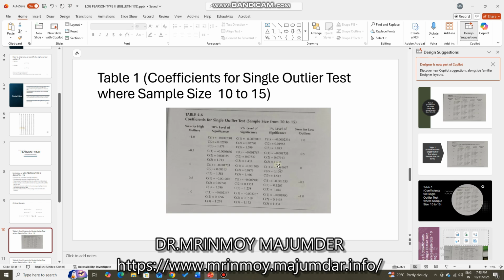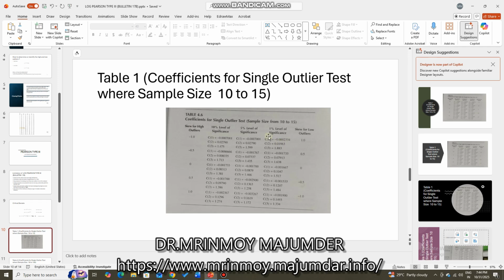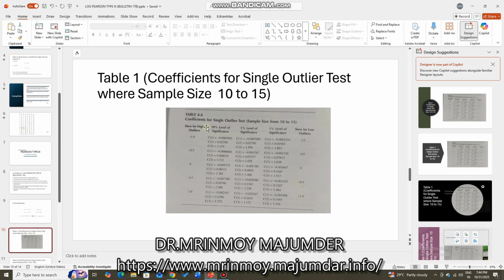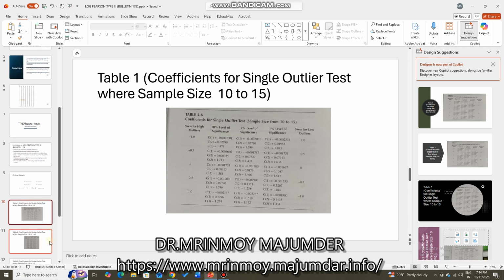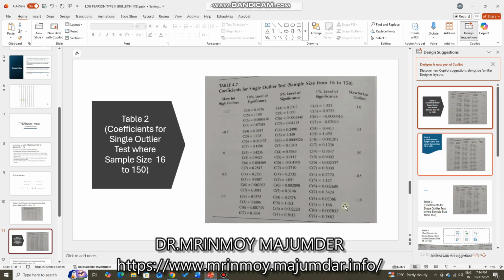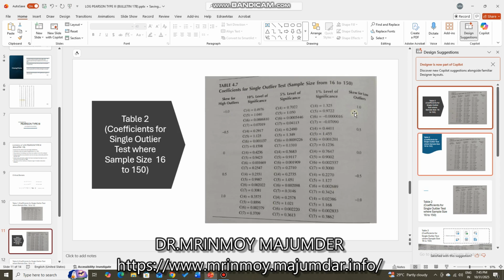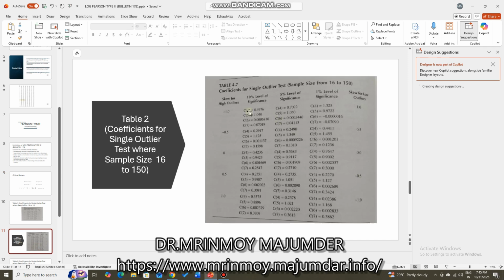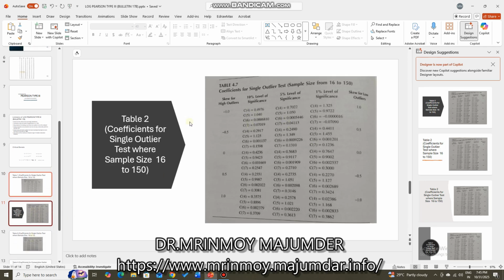Pearson Type III Outlier Detection Method 6of7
Ready to level up your data game?
Discover how the Pearson Type III Outlier Detection Method makes spotting unusual values in your data easy and accurate!
This tutorial breaks down the method with clear steps, visuals, and real-world insights—perfect for students, researchers, and data enthusiasts.
Don’t miss out—click play and start mastering outlier detection today!

Want the full tutorial?
Looking for more tutorials like this? Check out the Very Short-Term Course on Hydroinformatics

You may also like :
Stay ahead in the world of water science with the Hydrogeek Newsletter!
Explore how data science, AI, and machine learning are transforming real-world problem solving in hydrology, hydraulic engineering, and the hydropower industry.